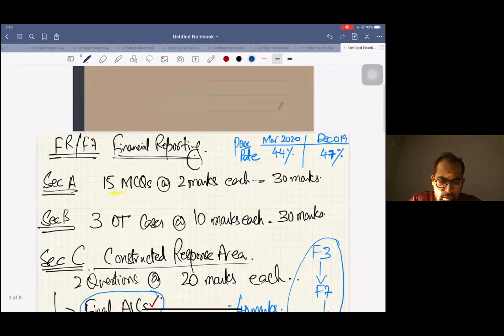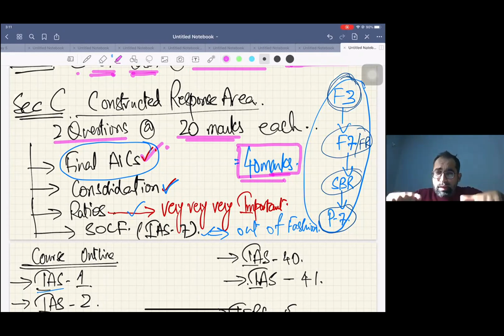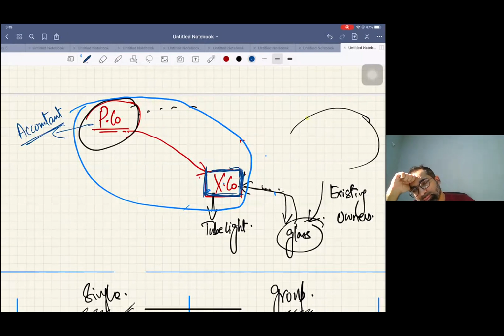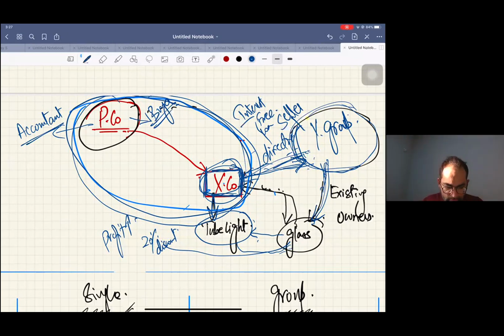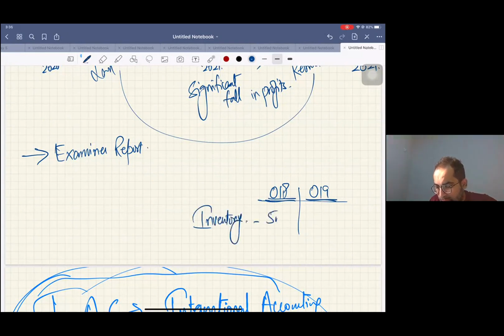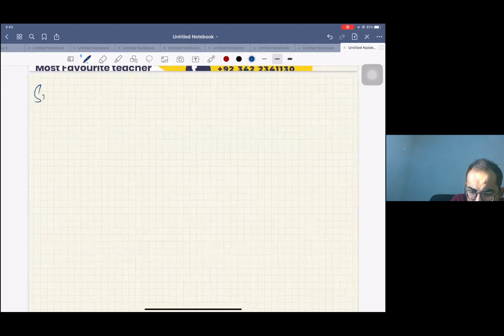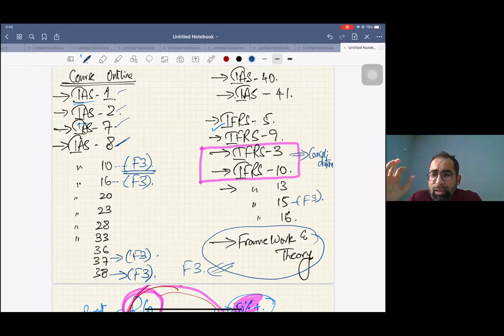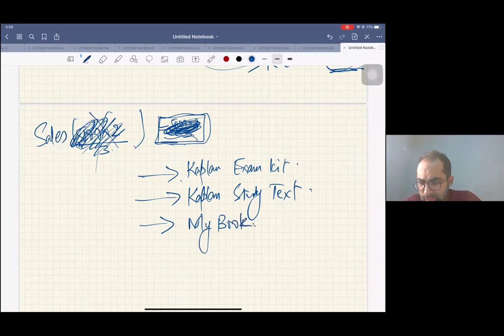F7 FR Orientation | ACCA Revision Classes | Mustafa Mirchawala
F7 FR Orientation by Mustafa Mirchawala, CEO of Mirchawala Institute, is a must-watch for ACCA students preparing for Financial Reporting. This session covers the structure and key topics of the F7 paper using ACCA Past Papers, practical examples, and proven ACCA Study Tips.

It’s part of our high-quality ACCA Revision Classes designed to improve your ACCA Exam Preparation and help you master important concepts. Whether you’re aiming to strengthen your basics or polish your skills, this webinar is your complete guide to success.